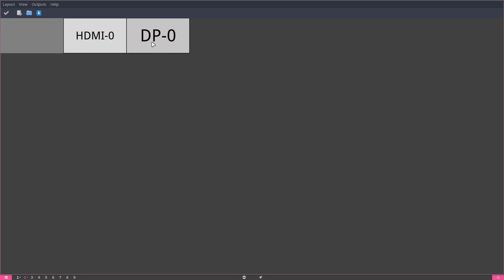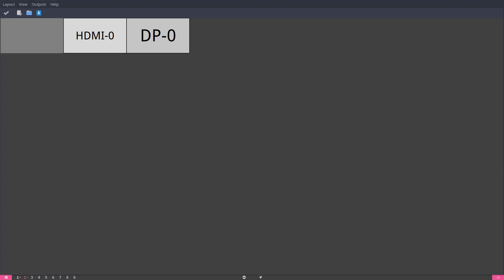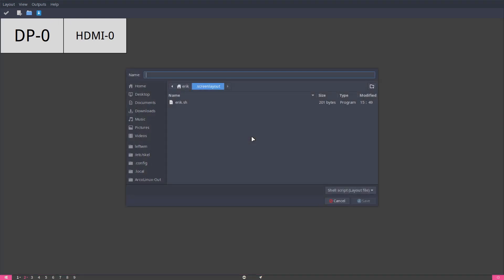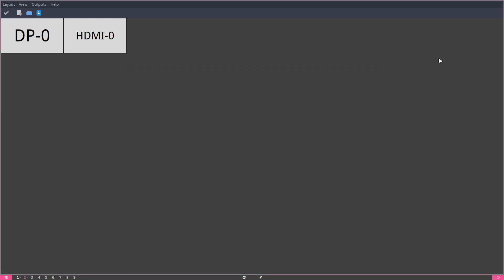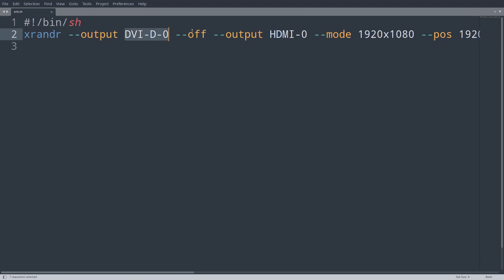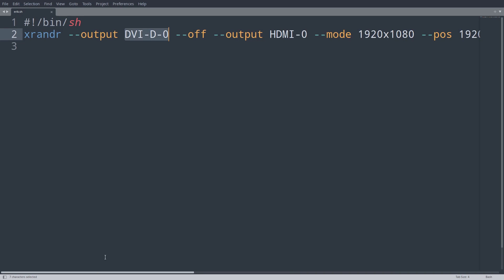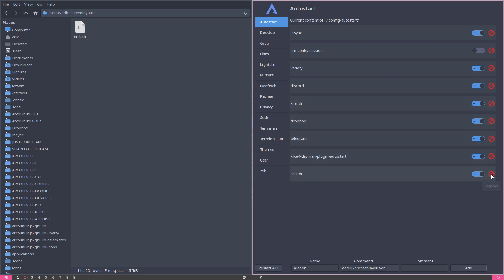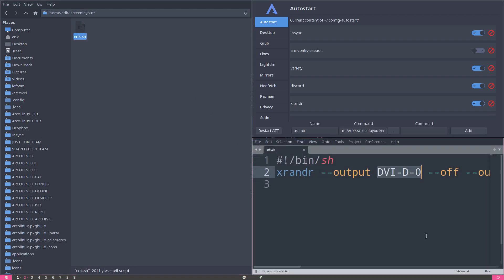ArcoLinux : 2319 TWMs - use arandr to visually arrange your screens and create a startup script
For all TWMs or Tiling Window Managers
same code can go into the config or startup scripts of a TWMs
autostart
A tutorial created for this article
NO ARTICLE